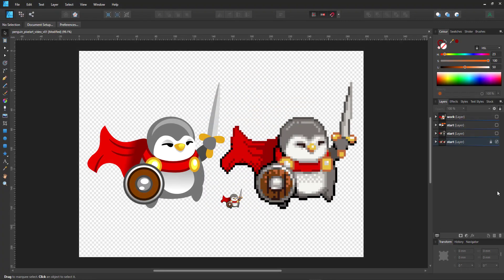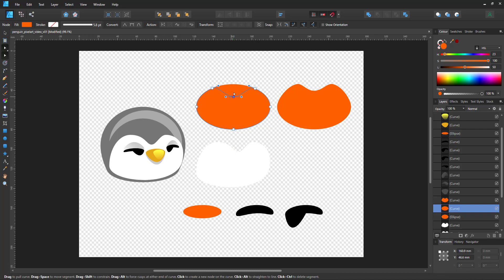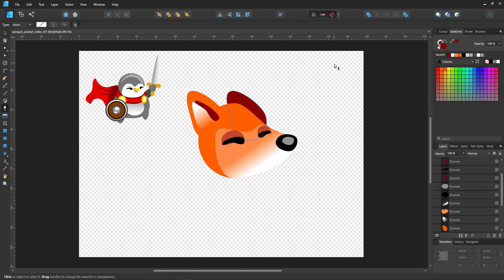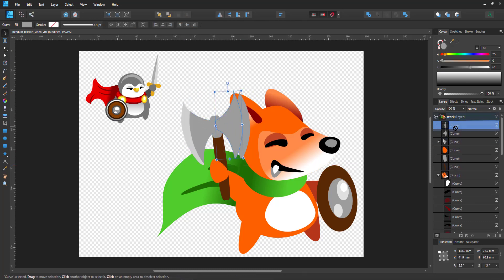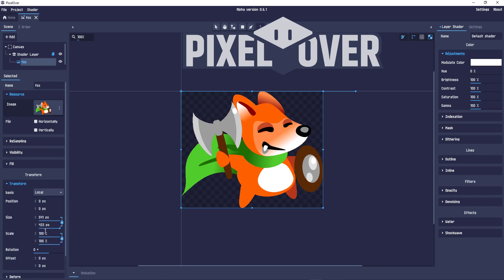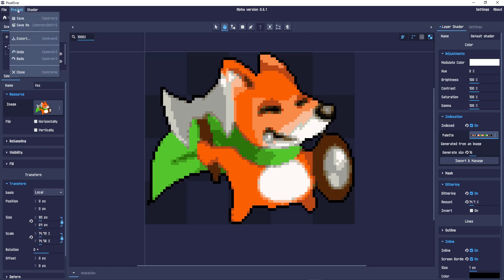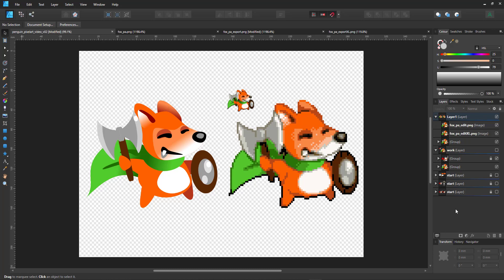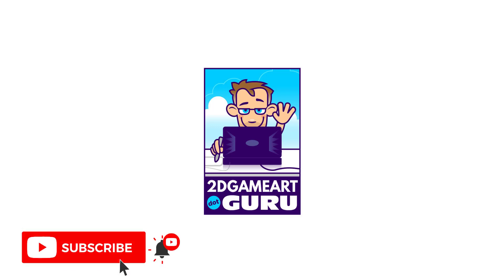Affinity Designer Tutorial - Game Art & Character creation - from Vector to Pixel with just circles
This is a quick video tutorial from 2dgameartguru.com on game character creation focusing on speed and ease of creation. Instead of drawing the character, I build it in vectors using only circles - trying to finish the game art in 15 minutes.

This video is using Affinity Designer and PixelOver to create game characters quickly and easily a pixel game character. The base shapes are all vector circles, converted to pixels with the help of PixelOver, and touched up a little after.

Most of it can be created with other software tools such as Adobe Illustrator, CorelDraw, or Inkscape with minor alterations and different names for the tools used.